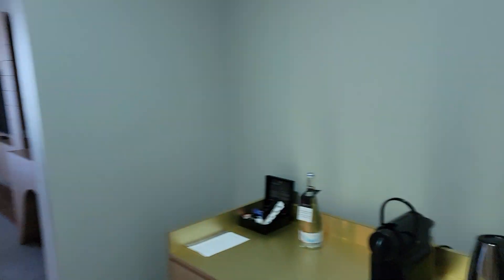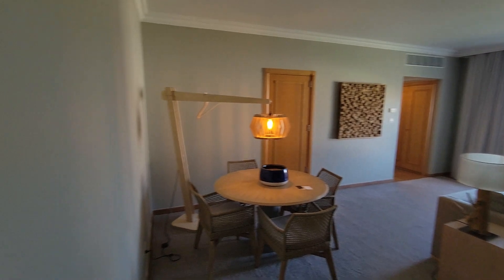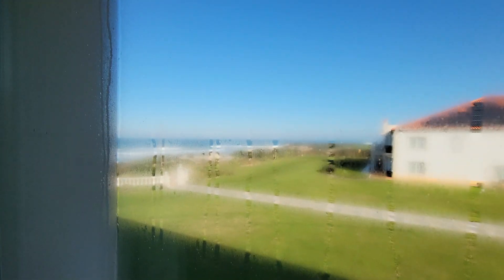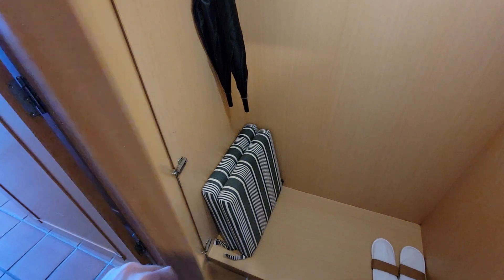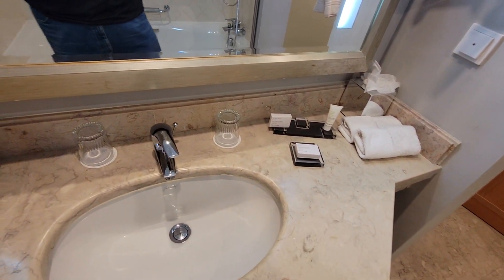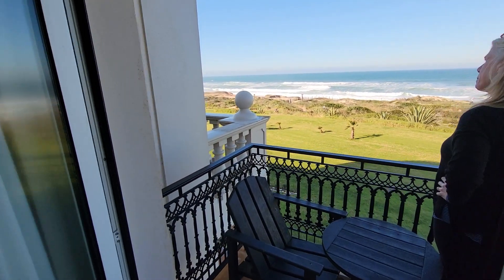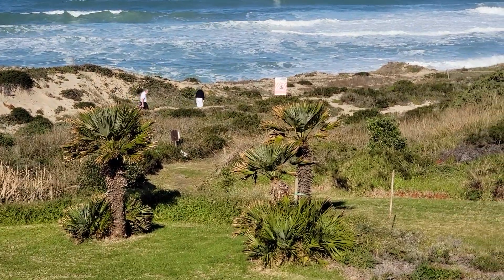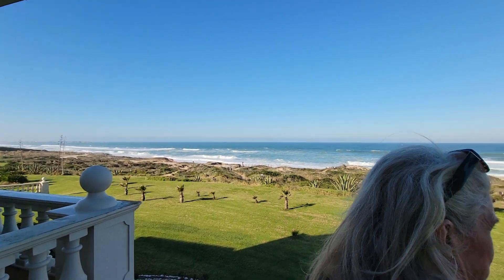Obidos Portugal Marriott Golf Resort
Marriott golf resort Obidos, Portugal. Suite room 243